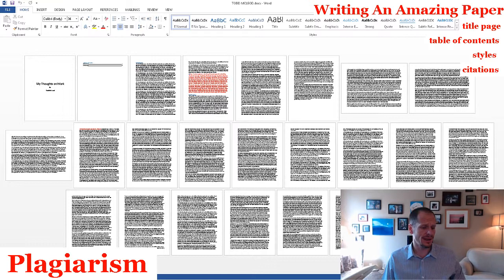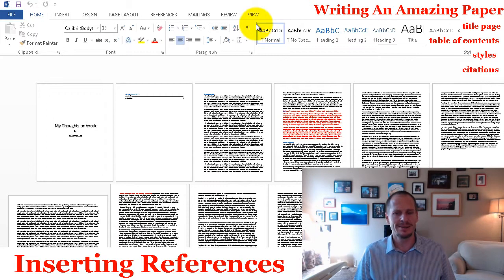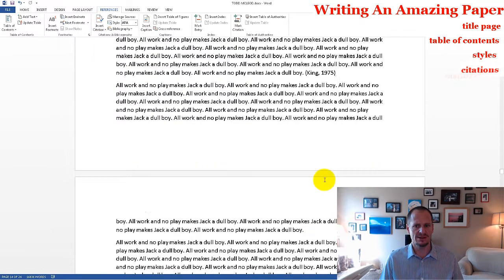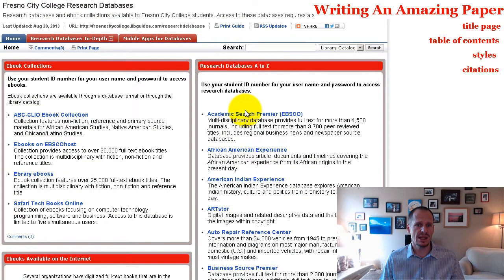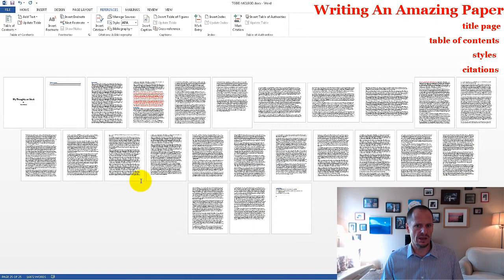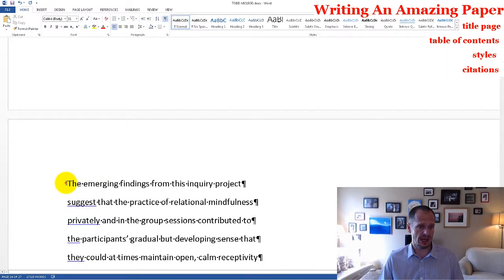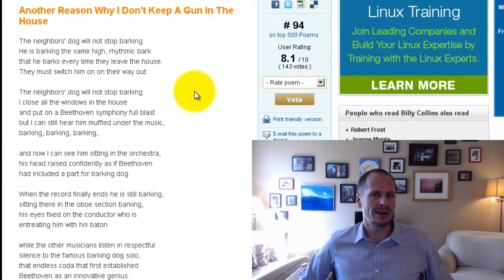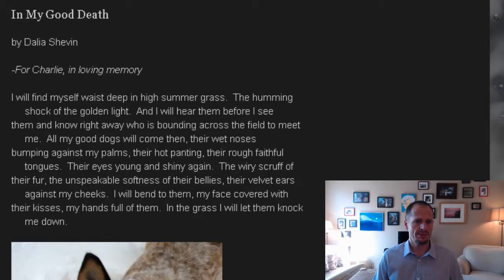References and Bibliographies in Microsoft Word